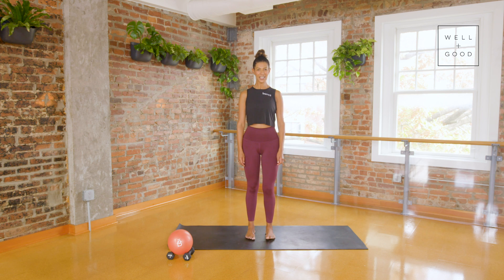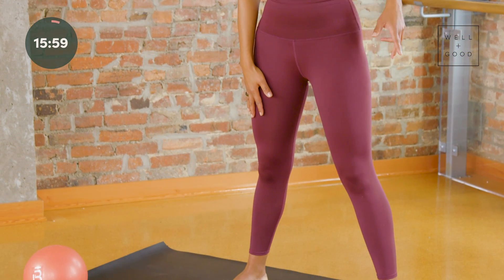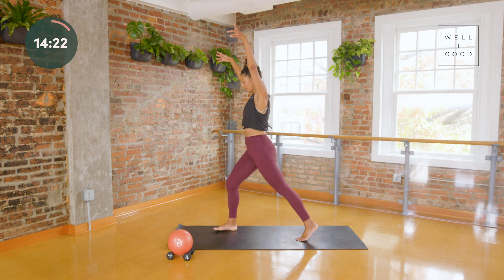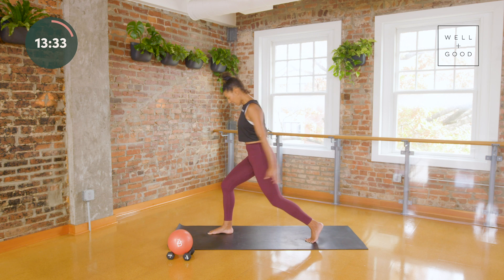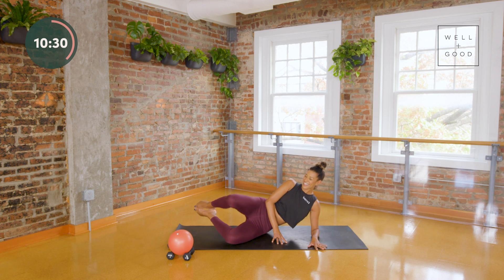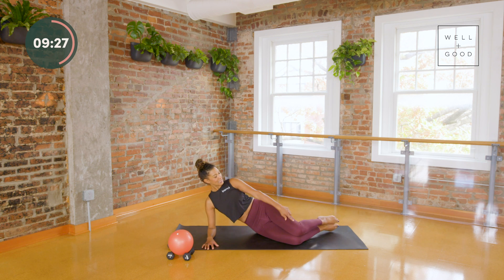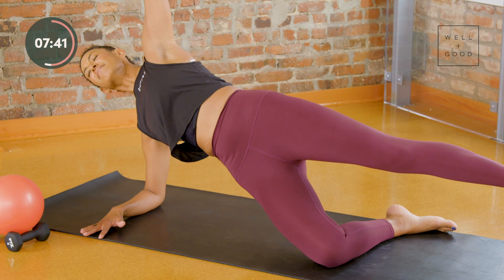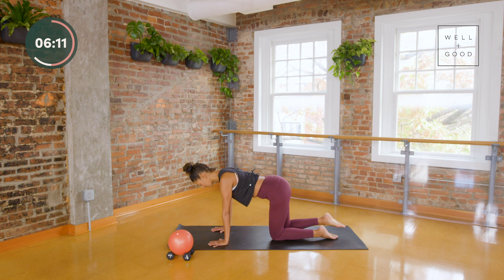This Low-Impact Barre Workout is Prenatal Friendly, And Easy On The Joints | Good Moves | Well+Good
Whether you're pre or postnatal, or just looking for a workout that is gentle on the joints, this 17-minute low-impact barre workout is perfect for you. You'll hit some modified side planks, some core movements, and—of course—you'll work that booty. This workout will work you from head to toe and will prove that low-impact does not mean easy.

For today's workout, make sure to grab a mat or a towel to cushion your joints. Grab a playground ball if you have one, but you can always substitute with a pillow, or no equipment at all. Get ready to feel the burn!

Love this workout?